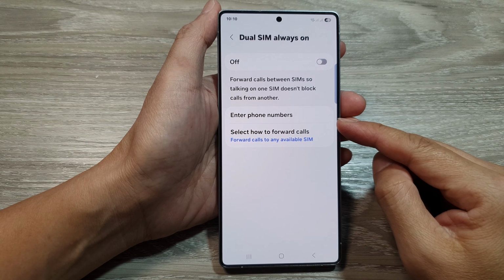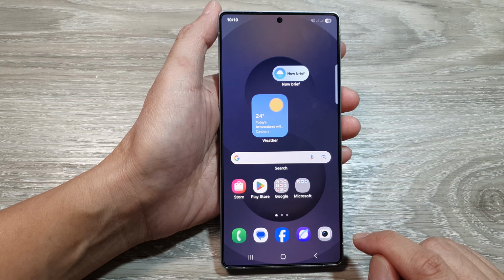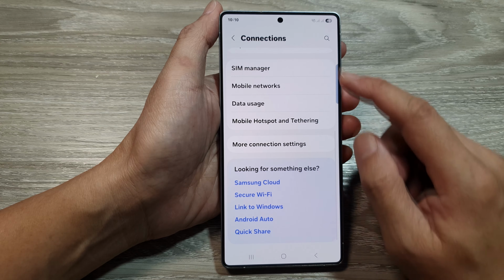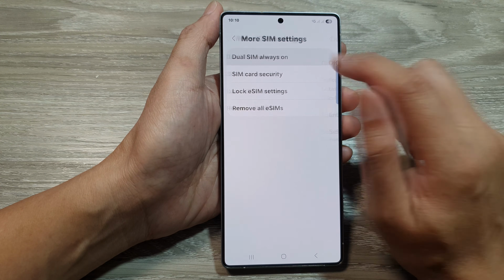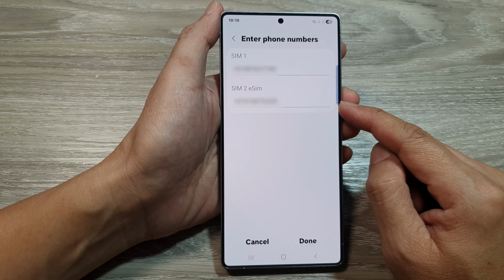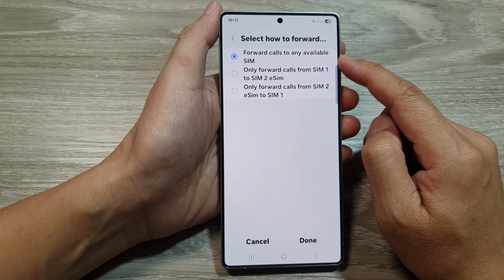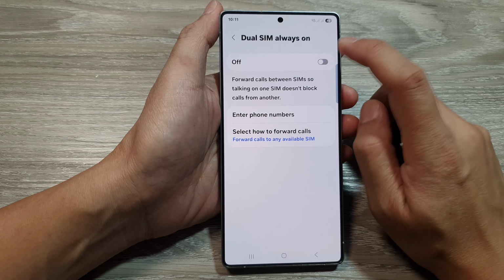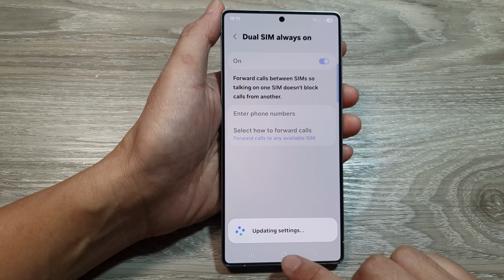Galaxy S25's: How to Set Phone Numbers For Dual SIM Always On Forwarding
Want to make sure you never miss a call on your dual SIM phone? 📲 Learn how to set up Always-On Forwarding for dual SIM devices, including Samsung Galaxy and Android phones. This step-by-step guide will help you forward calls between SIMs, so you're always reachable, no matter which SIM is active.